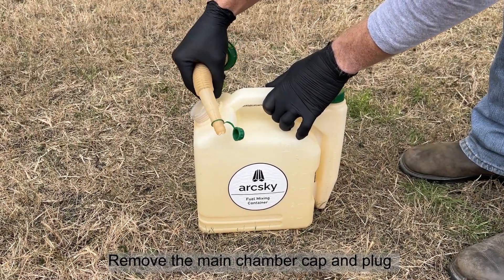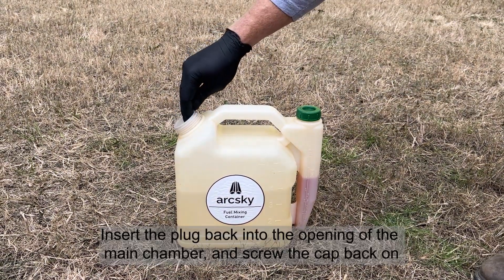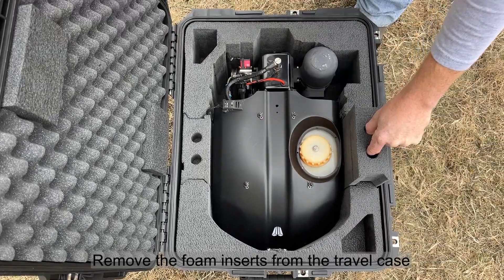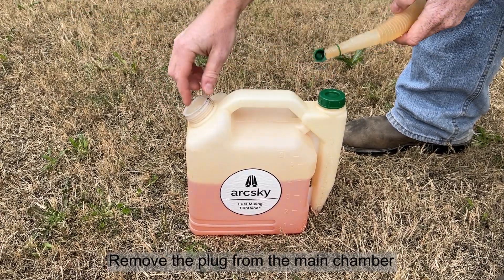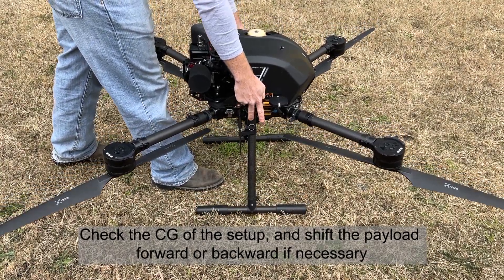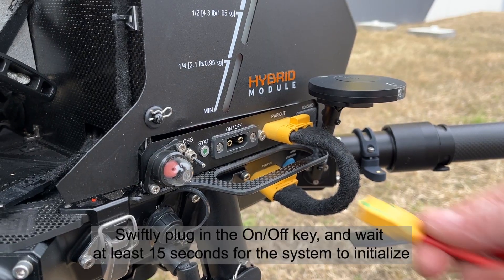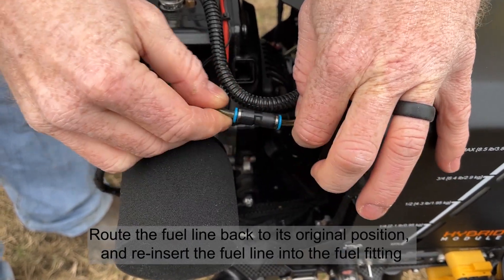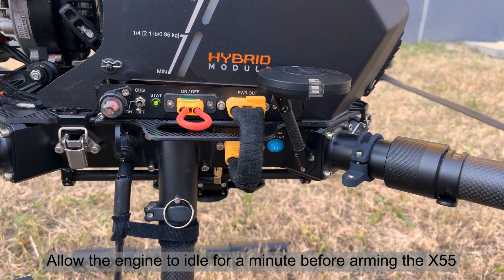Hybrid Module Unpacking: From Case to Flight Ready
How to go from case to flight-ready with the X55 and the Hybrid Module.